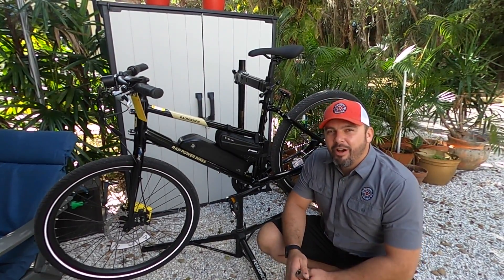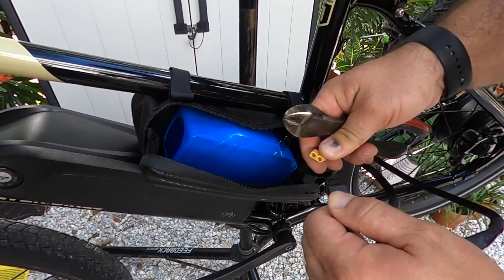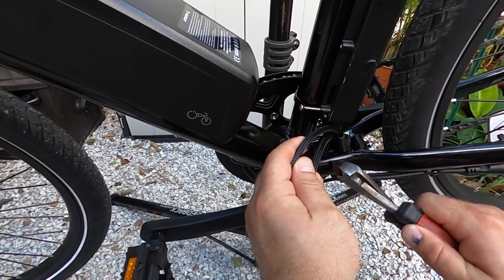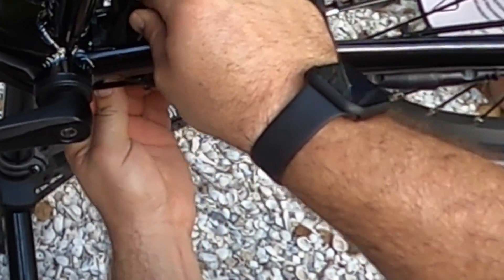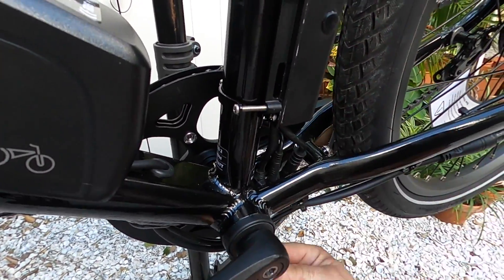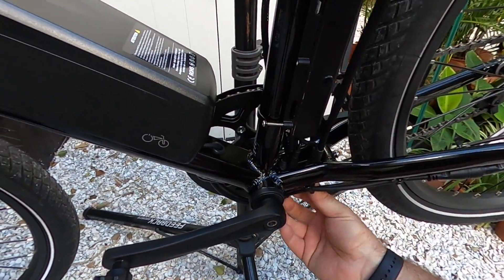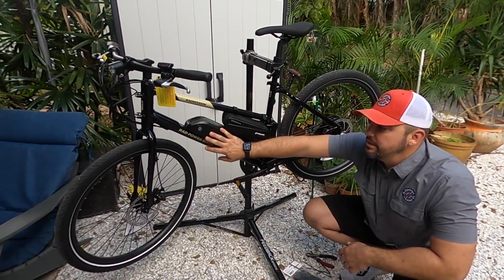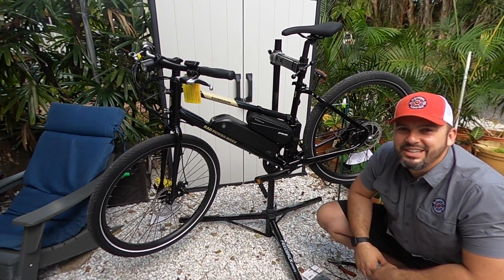Rad E-Bikes | RadMission | Plug and Play Dual Battery Discharge Balancer Kit | Install Two Batteries